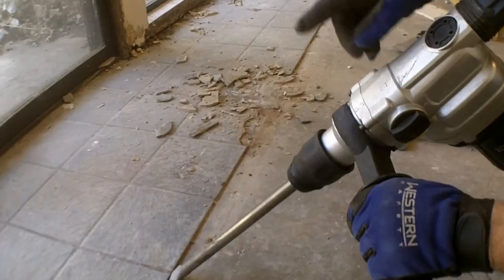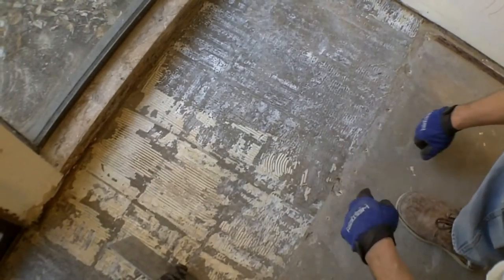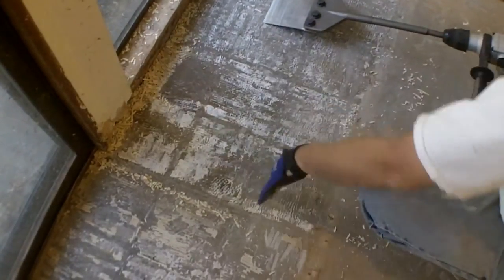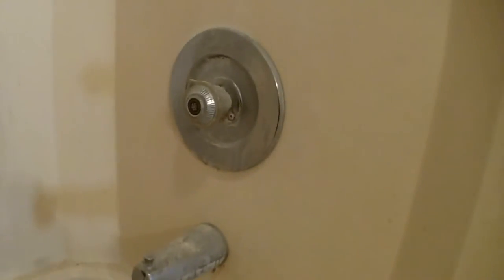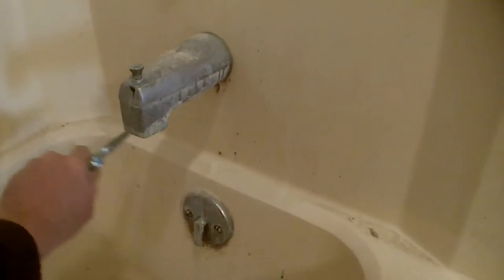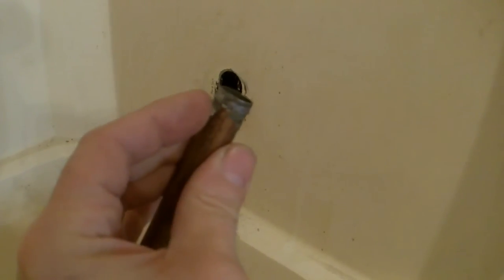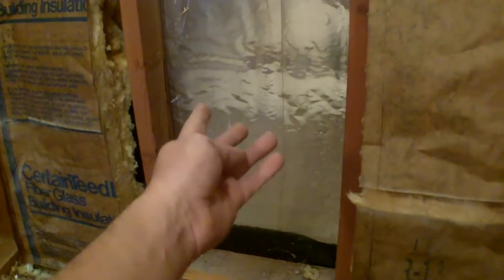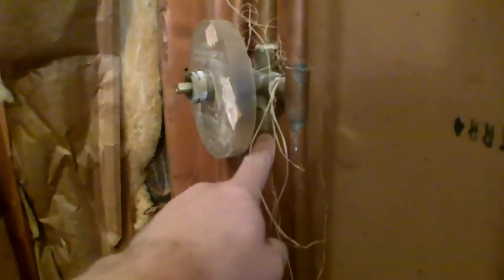Part7- Investment Property Renovation